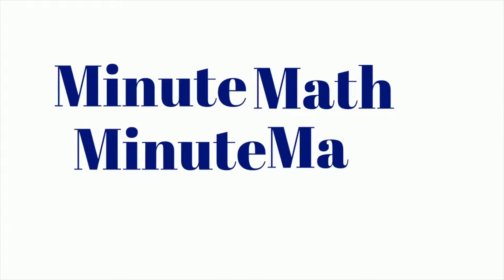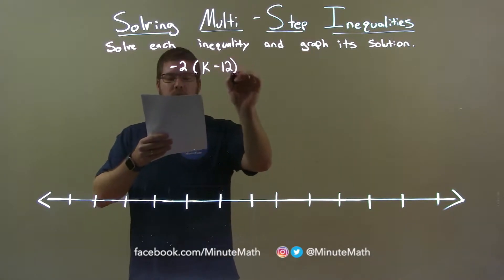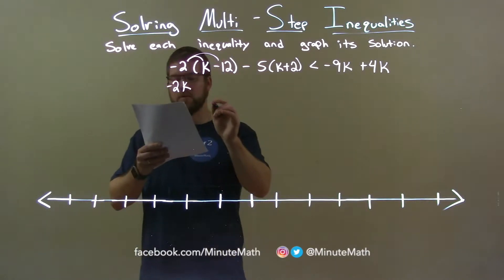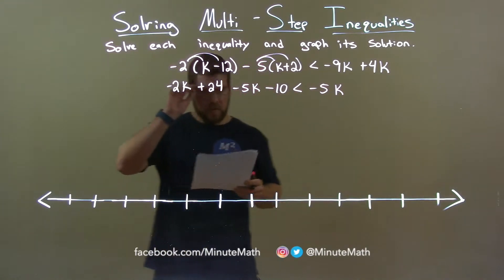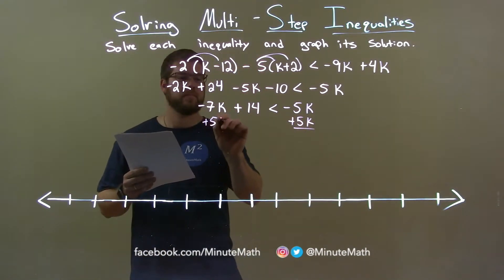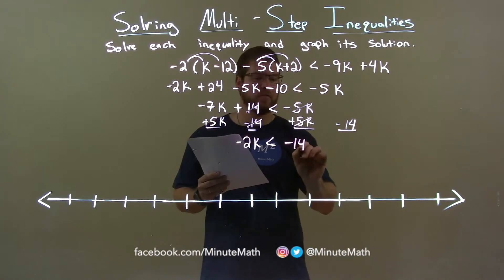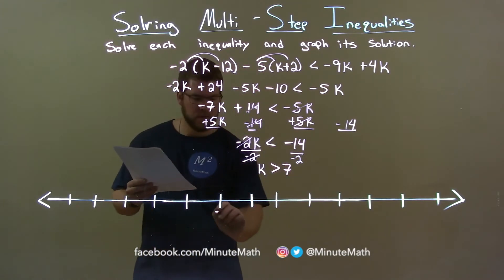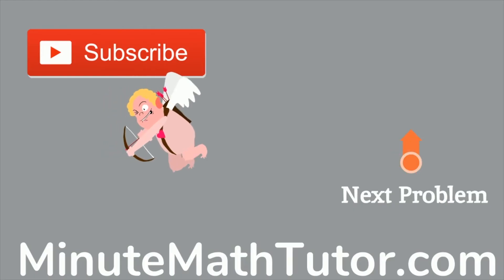Solve and Graph -2(k-12)-5(k+2)‹-9k+4k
In this math video lesson on Solving Multi-Step Inequalities, I solve the inequality -2(k-12)-5(k+2) less than -9k+4k and graph its solution.